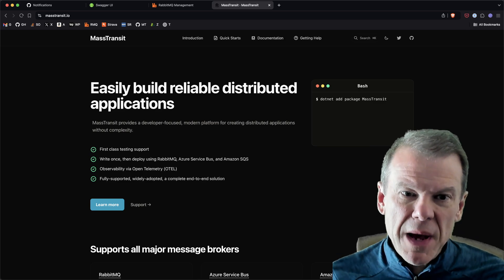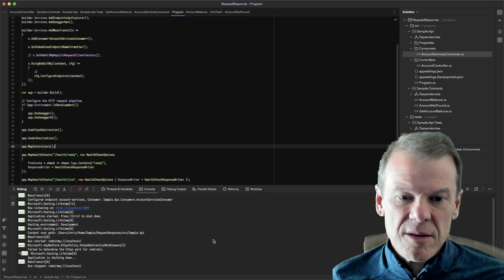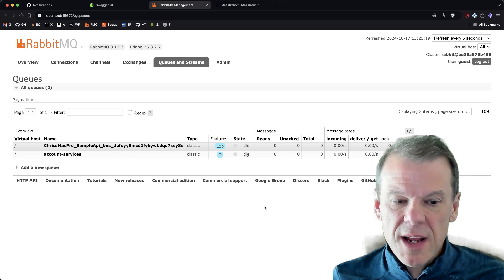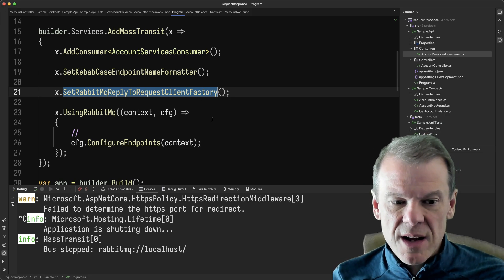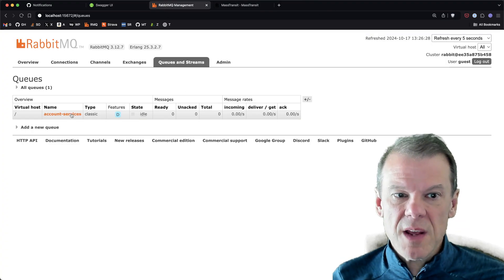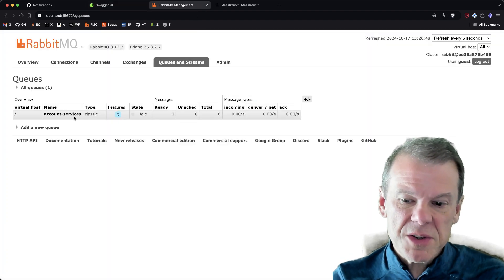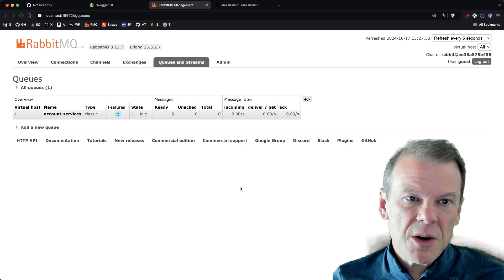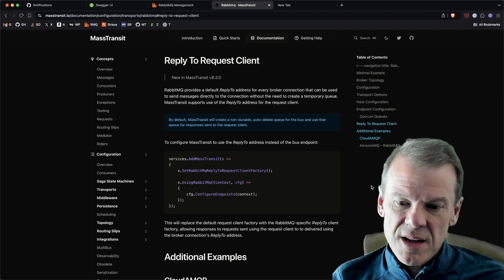MassTransit v8.3.0 - RabbitMQ ReplyTo Support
With MassTransit v8.3.0, it is now possible to configure the ReplyTo endpoint using RabbitMQ.

RabbitMQ provides a default ReplyTo address for every broker connection that can be used to send messages directly to the connection without the need to create a temporary queue. Using the new request client, the bus endpoint is no longer used/needed and MassTransit will send responses using the connection's ReplyTo address.